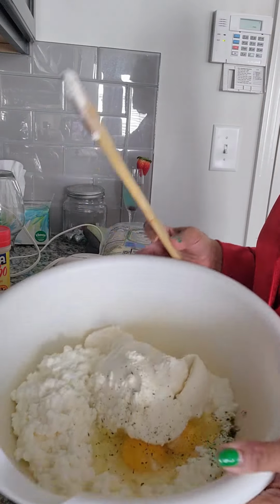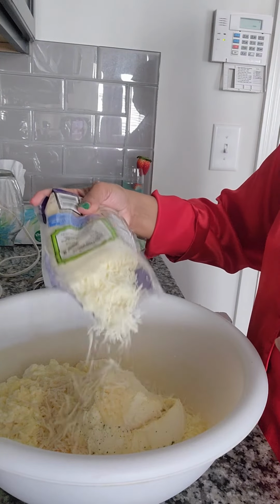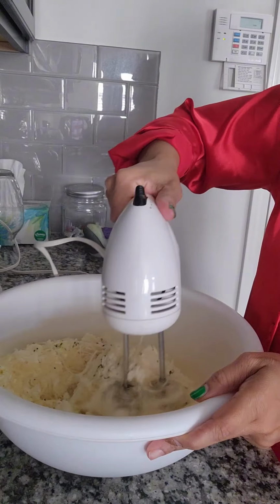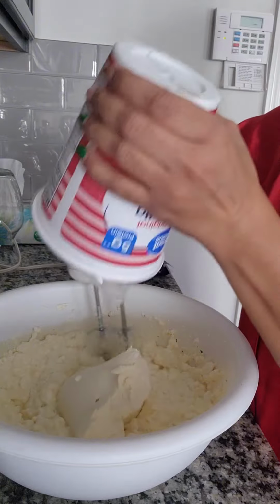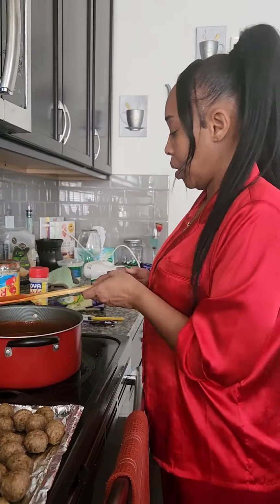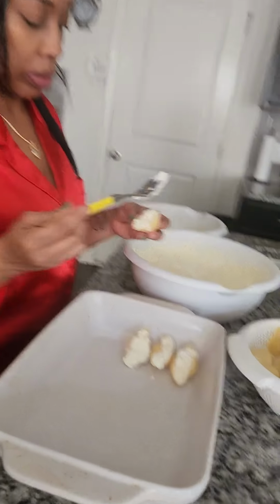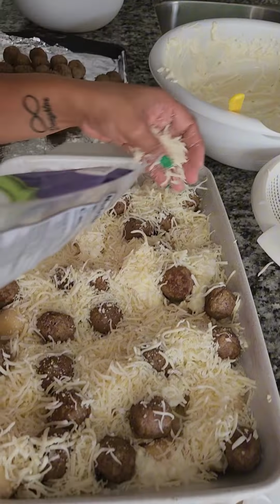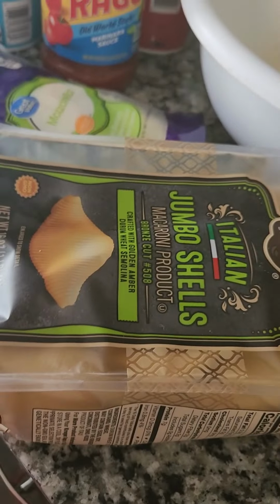Easy stuffed shells recipe for Christmas dinner 🎄